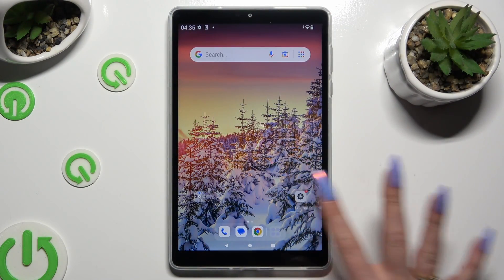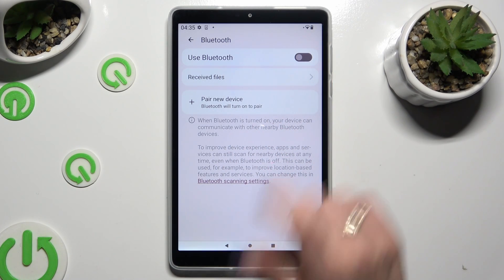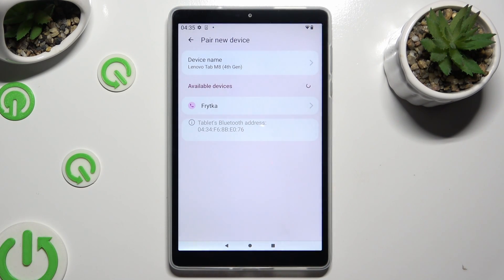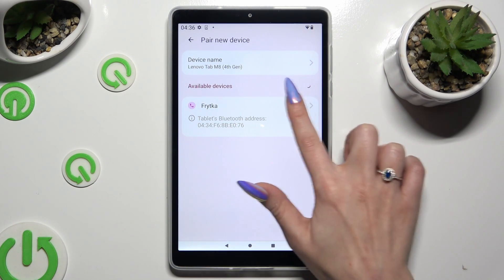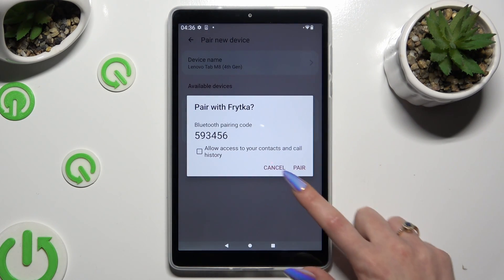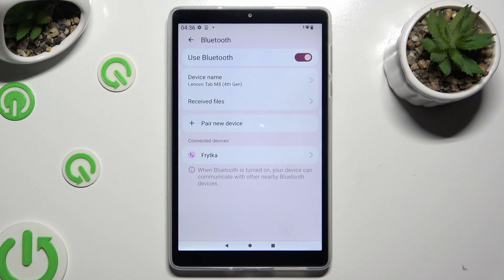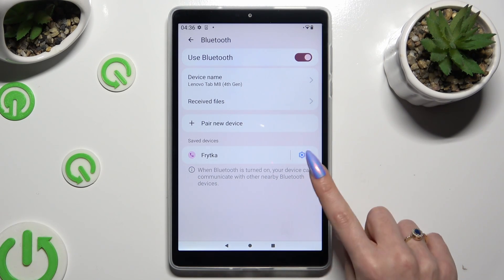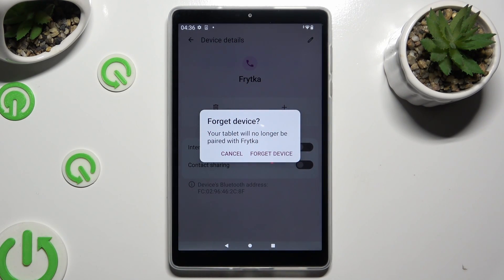How to Connect Bluetooth Device on LENOVO Tab M8 4th Gen?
Find out more about LENOVO Tab M8 4th Gen
The LENOVO Tab M8 4th Gen boasts a versatile range of features, including Bluetooth connectivity for pairing with various compatible devices. As a guide to assisting users in connecting their Bluetooth devices to the LENOVO Tab M8 4th Gen, this tutorial is intended to guide them through the process. A user can easily pair and use Bluetooth-enabled devices such as headphones, speakers, keyboards, mice, and other accessories with the LENOVO Tab M8 4th Gen by following these steps.

What is Bluetooth connectivity, and why is it useful for the LENOVO Tab M8 4th Gen?
Which types of Bluetooth devices can be paired with the LENOVO Tab M8 4th Gen?
How do I access the Bluetooth settings on the LENOVO Tab M8 4th Gen? What are the steps involved in pairing a Bluetooth device with the LENOVO Tab M8 4th Gen?
Are there specific requirements or compatibility considerations when connecting Bluetooth devices to the LENOVO Tab M8 4th Gen?